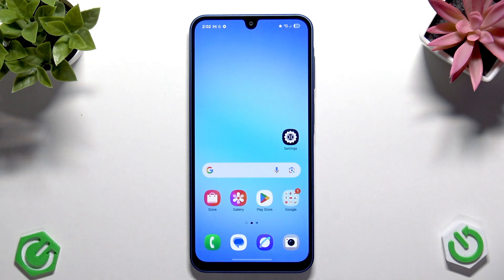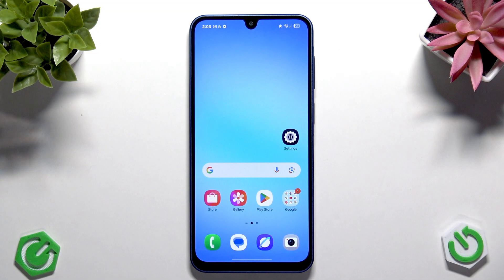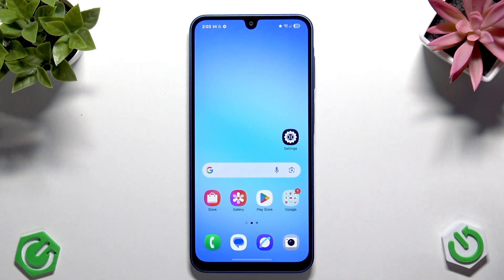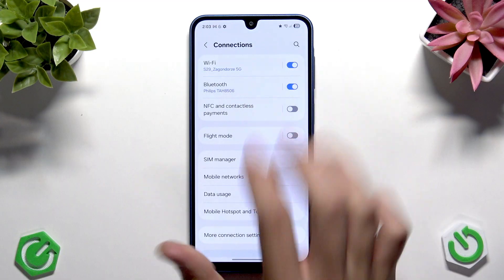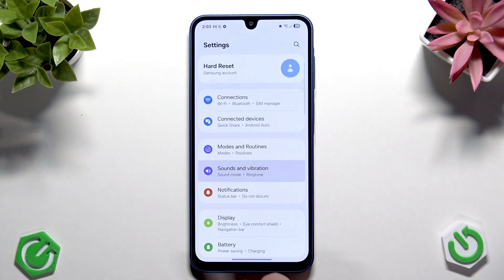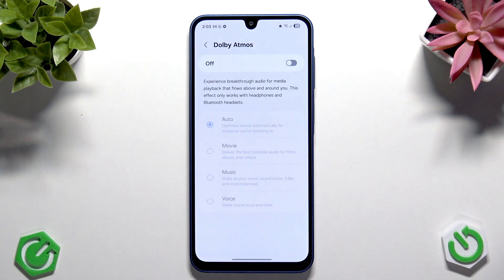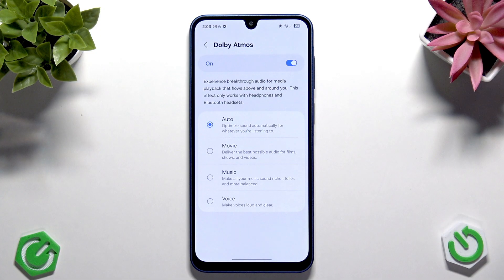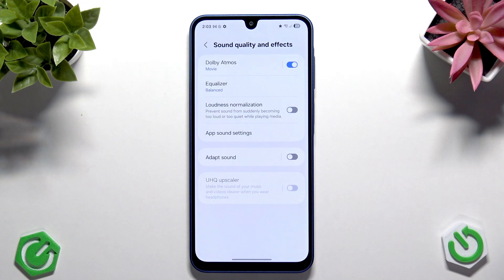SAMSUNG Galaxy A17 5G – How to Enable Dolby Atmos Sound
If you want to enjoy richer, more immersive audio on your SAMSUNG Galaxy A17 5G, enabling Dolby Atmos is a great way to upgrade your sound experience. In this video, we show you step-by-step how to turn on Dolby Atmos on your Galaxy A17 5G, whether you’re using Bluetooth headphones or speakers. You’ll also learn how to access different Dolby Atmos modes like Movie, Music, and Voice, and how to adjust the equalizer for the best sound quality. Follow along to get the most out of your Samsung phone’s audio features and make your music, movies, and games sound even better.

How to enable Dolby Atmos on SAMSUNG Galaxy A17 5G?
How to change Dolby Atmos modes on SAMSUNG Galaxy A17 5G?
How to adjust sound quality and effects on SAMSUNG Galaxy A17 5G?

0:00 Introduction
0:10 Connect Bluetooth headphones or speakers
0:25 Open Settings and go to Sounds and Vibration
0:35 Find Sound Quality and Effects
0:40 Enable Dolby Atmos
0:45 Choose Dolby Atmos mode (Movie, Music, Voice)
1:07 Adjust equalizer settings
1:13 Outro